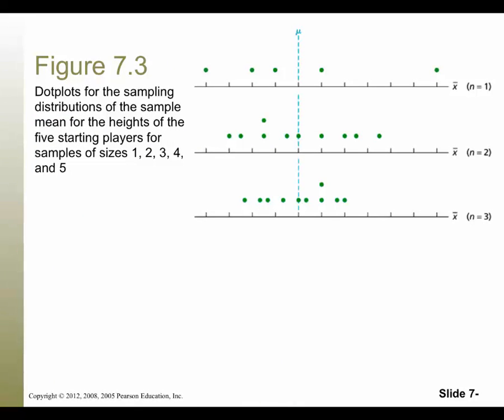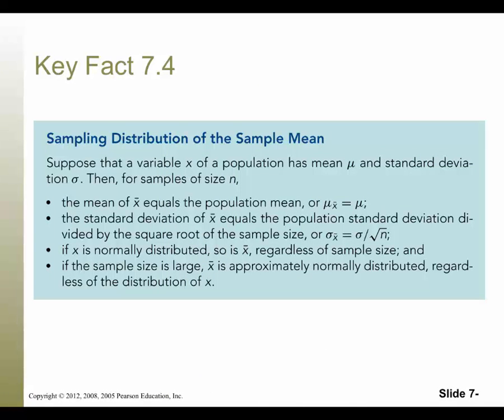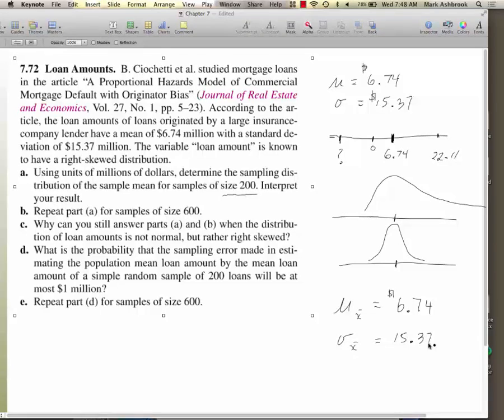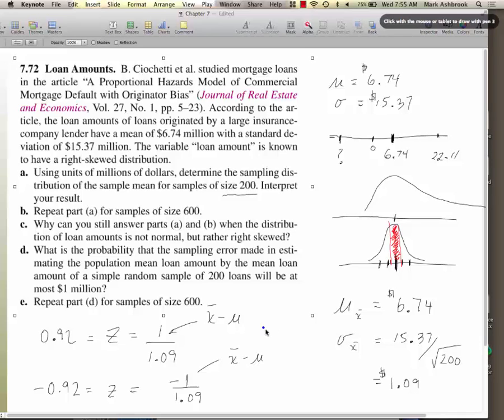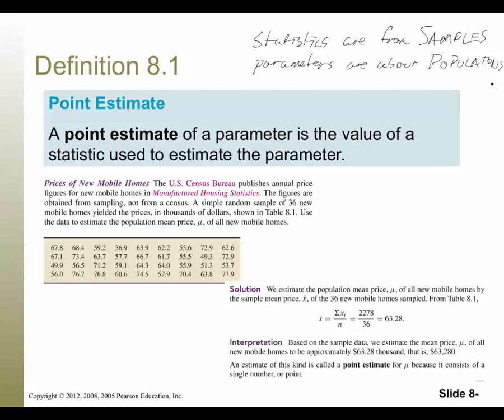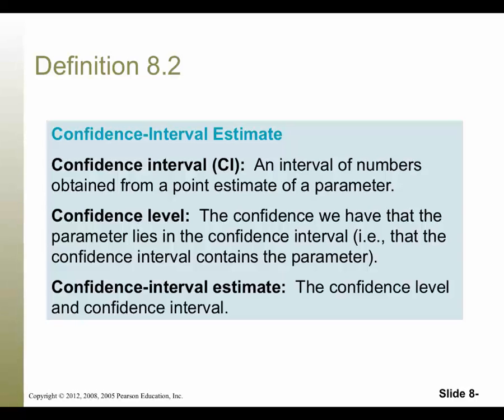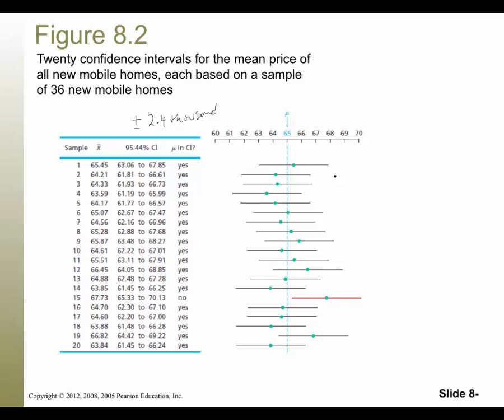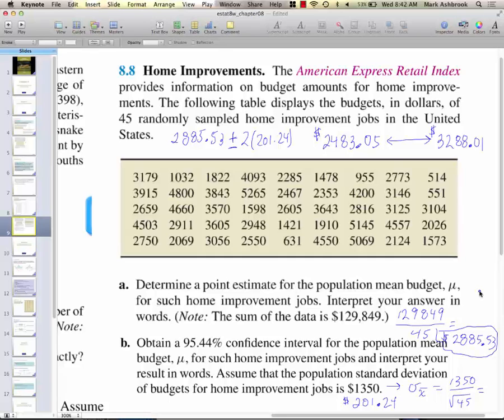STP 226 Wed Feb 25: Point Estimates & Confidence Intervals